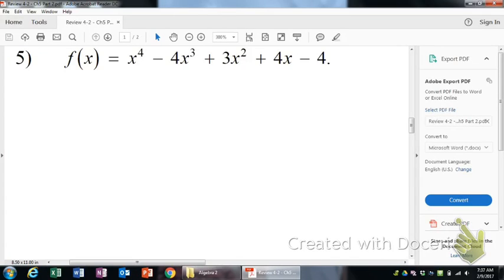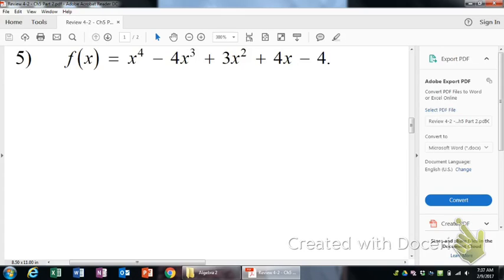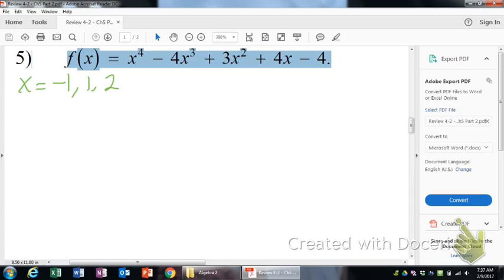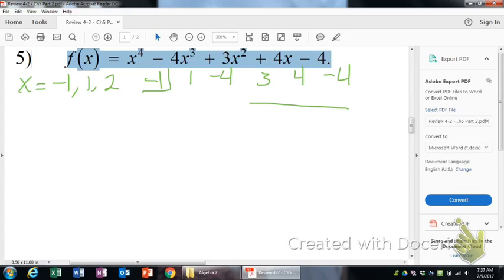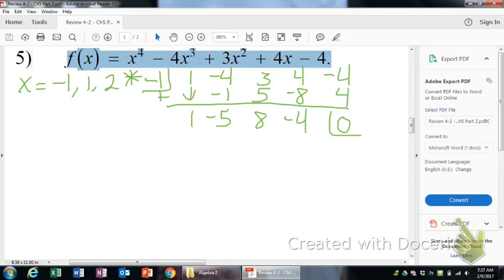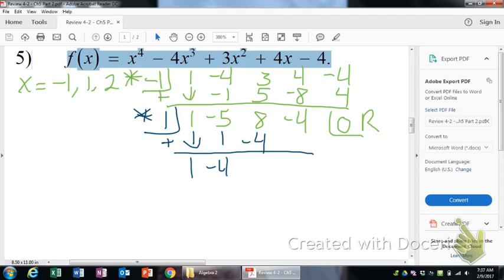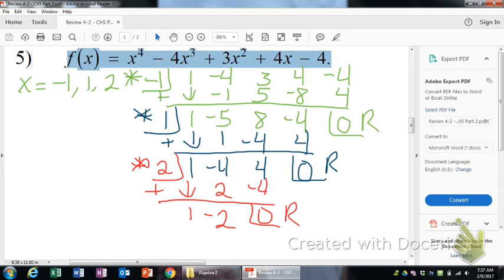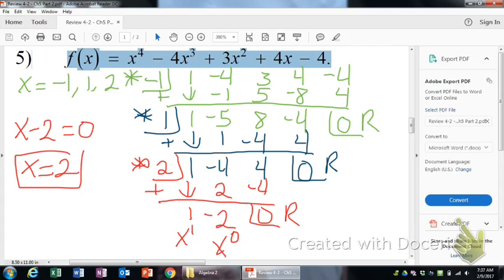Alg 2 Review 4-2 #5